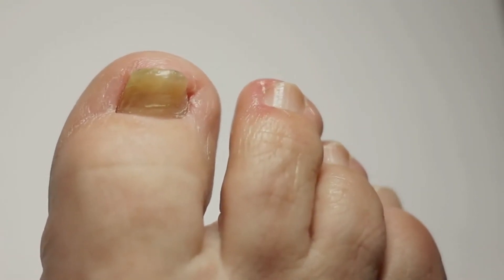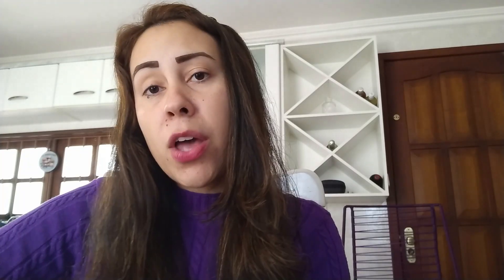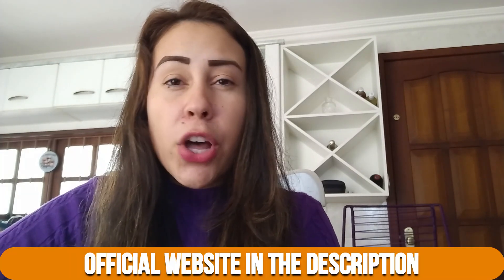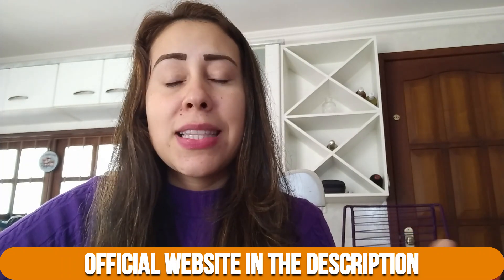KERASSENTIALS - Kerassentials Review [BUYER BEWARE!] Kerassentials Oil Nail Fungus - Reviews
Hello my name is ALINE!! And if you are looking for more information about Kerassentials Complete, stay until the end of this video, because I am going to tell you everything you need to know about Kerassentials Complete and in this video I am also going to give you two very important warnings about this product.
Kerassentials Oil
Kerassentials Review: In my Kerassentials review 2022, I tell you the whole truth about it, including in this Kerassentials Oil review, I present to you that the Kerassentials ingredients used are natural and its formula was developed by Dr. Kimberly Langdon for healthy nails and skin.
Kerassentials is a powerful and natural product with high technology and unique ingredients. Kerassentials brings a new way to fight fungal problems, bad odors and prevents future problems. By using Kerassentials, you protect the nail keratin and increase the skin's natural immunity.

In my Kerassentials review, I show that Kerassentials is designed to help with inflammation, protect against infection, help contain fungal growth, and prevent recurring infections. Kerassentials also stops bad odor and moisturizes the skin.
Kerassentials oil is a formula unlike anything you have ever experienced in your life.
With Kerassentials you will be able to maintain a fungus free life, without worrying about itching or bad odor. Kerassentials will allow you to enjoy flawless nails!
Kerassentials Reviews - Kerassentials Oil - Is it safe?
Kerassentials oil has a 100% natural formula. Kerassentials ingredients have been tested and produced in FDA registered facilities and follow GMP guidelines.

Kerassentials - Kerassentials Review - Ingredients:
Kerassentials - Where can I buy the Kerassentials oil?
According to my Kerassentials reviews, only through the official website of the product.
Kerassentials - Does Kerassentials treat your nails and skin? Yes! According to my Kerassentials review it is possible to keep nails and skin healthy and odor. Thousands of people have already proven that Kerassentials really works.

Kerassentials side effects. Does Kerassentials have side effects? No. Kerassentials Oil has no side effects. Kerassentials has a natural formula, 4 high quality special oils along with a powerful blend of 9 oils and minerals, no stimulants, no chemicals, non-GMO and easy to use. Kerassentials is approved scientifically and by all competent bodies.

Kerassentials oil works? Yes, Kerassentials works, Kerassentials is wonderful! For your peace of mind, Kerassentials comes with a 60-day money back guarantee if you don't get results. You need not be afraid to buy Kerassentials Oil.

Kerassentials - How to use Kerassentials?
Kerassentials is a potent combination of oils and vitamins. Kerassentials should be applied every day after bathing. To ensure excellent results, it is very important to apply Kerassentials every day, without fail.

00:00 - Kerassentials Review - Introduction
00:13 - Kerassentials Review - Attention!
00:28 - Kerassentials Oil - 1st Alert!
01:05 - Kerassentials 2022
03:22 - Kerassentials Oil - 2nd Alert!
04:04 - Kerassentials Oil - 3rd Alert!
04:44 - Kerassentials Conclusion